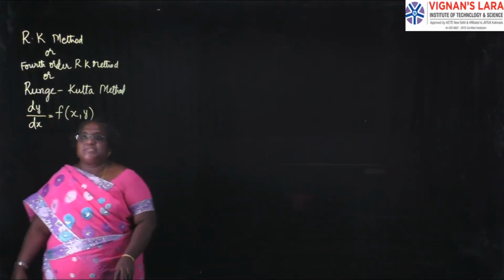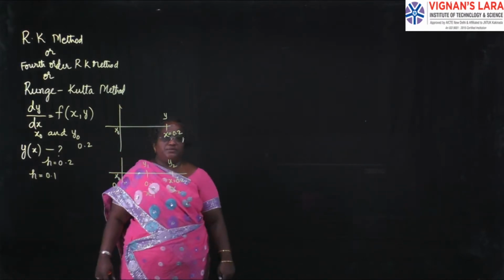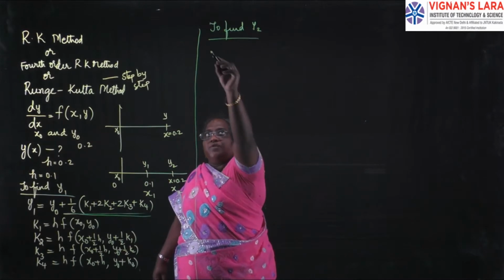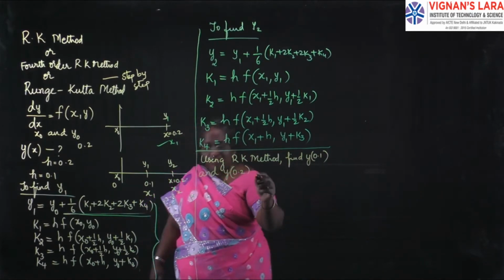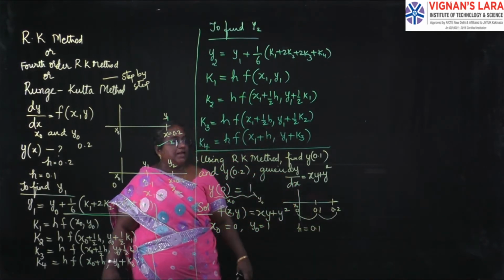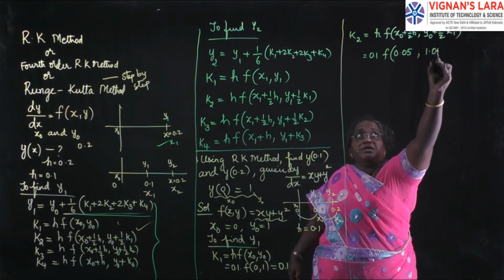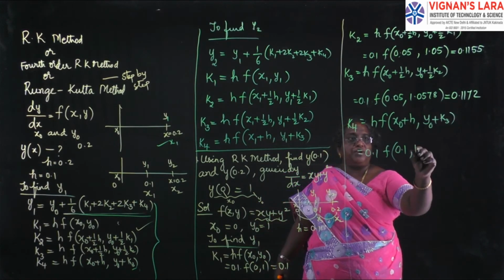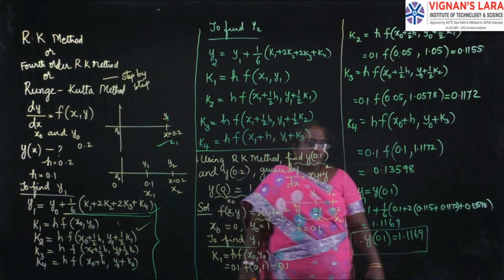R K Method Part 01